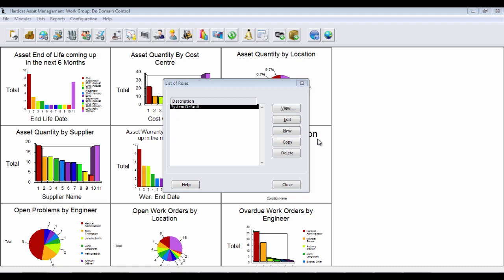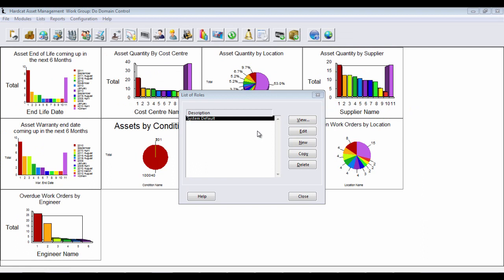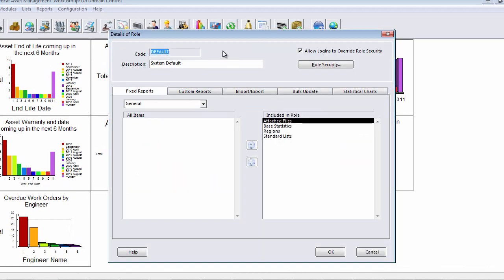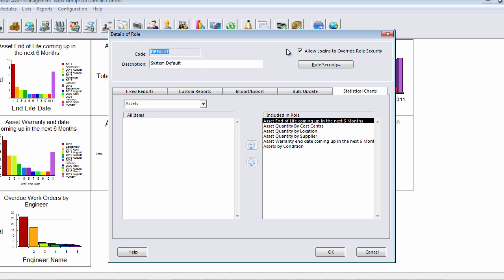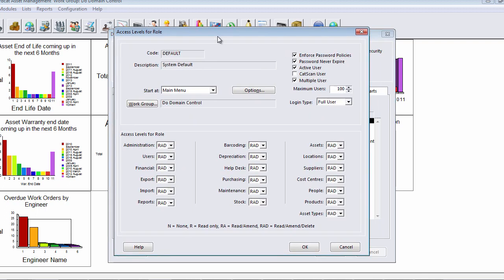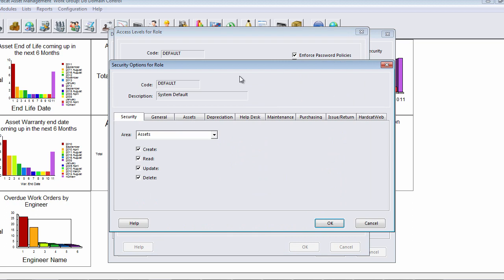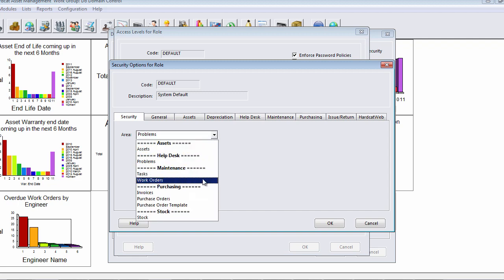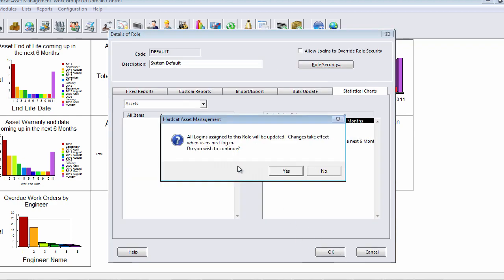Hardcat V6 Basics - Role Based Security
Hardcat Basics - Role-Based Security

This video shows the basic setup of the new role-based security model.